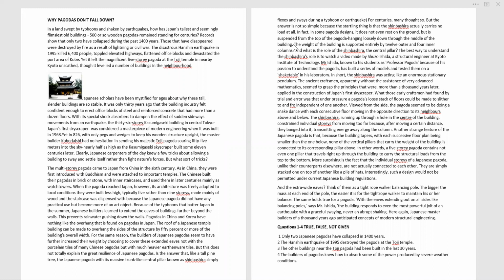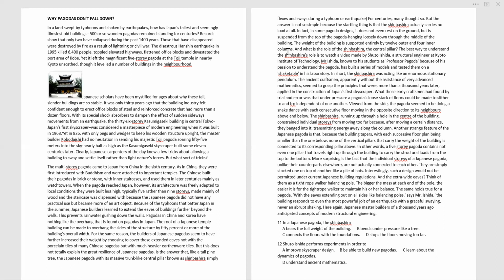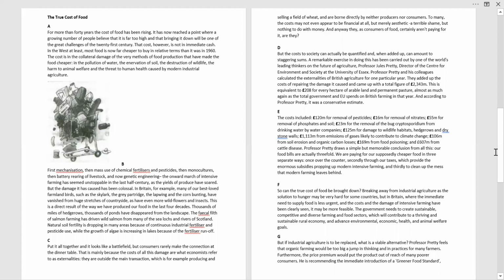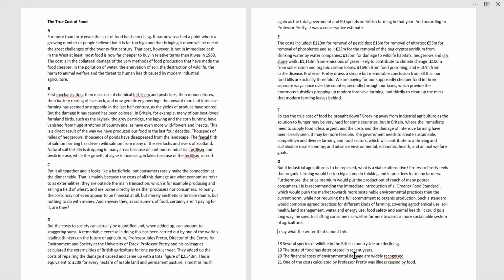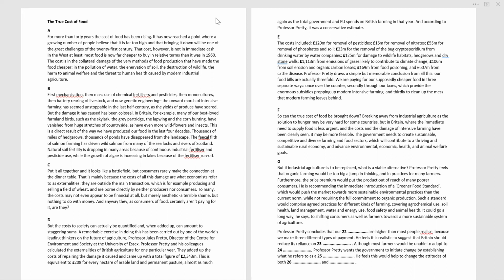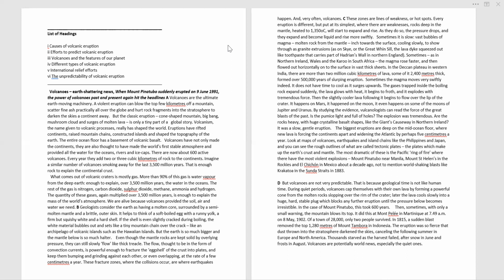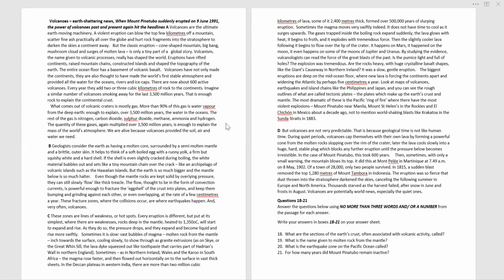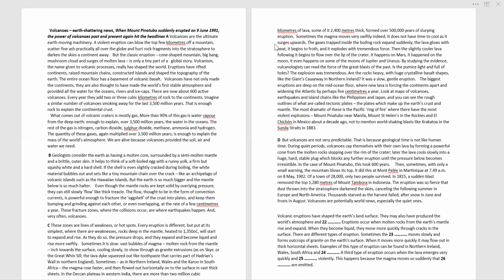IELTS Reading Practice with CECA